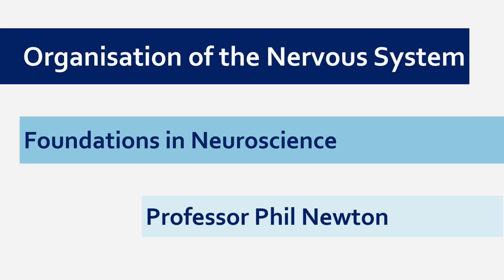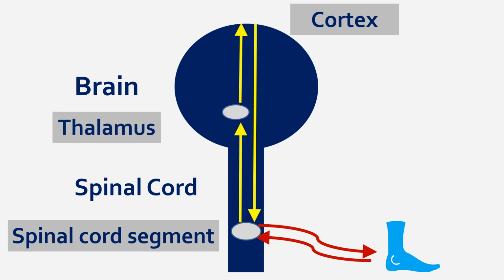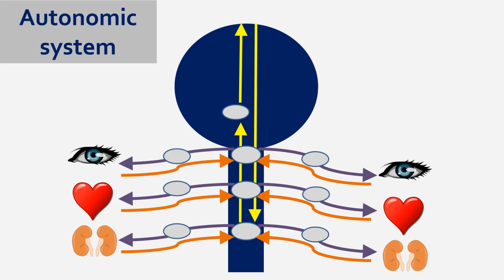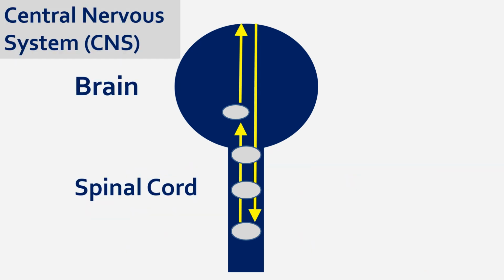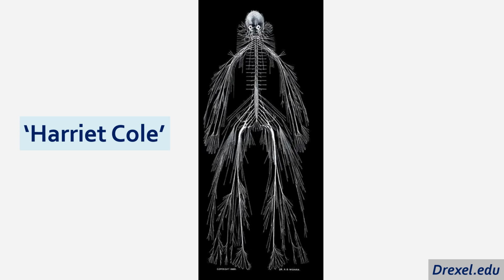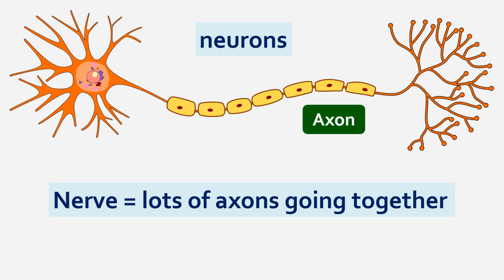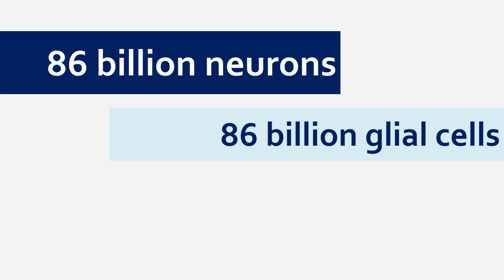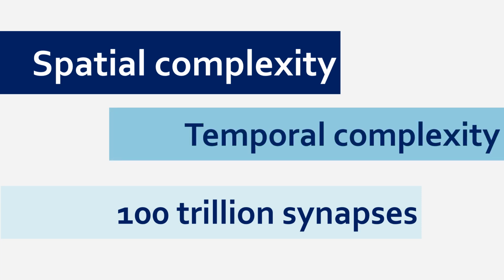Organisation of the Nervous System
Very basic schematic of how the nervous system is organised